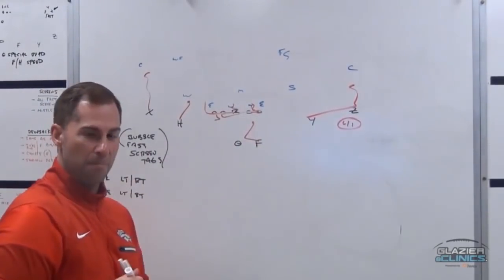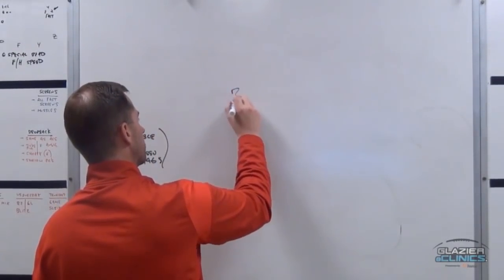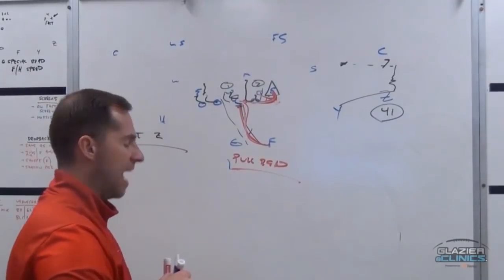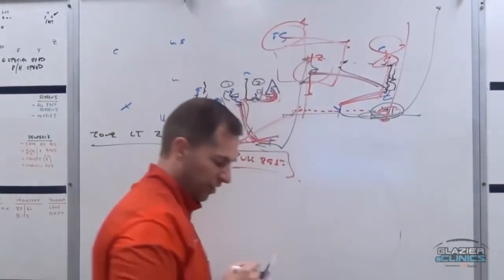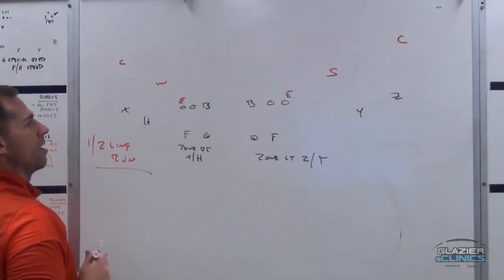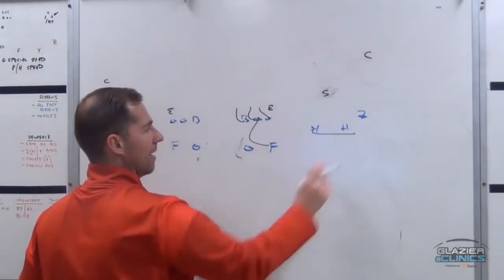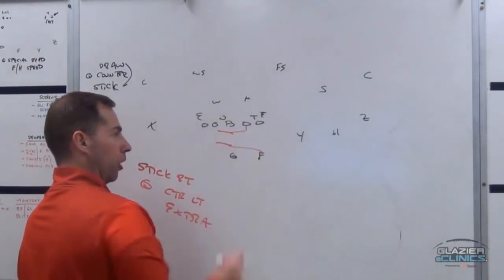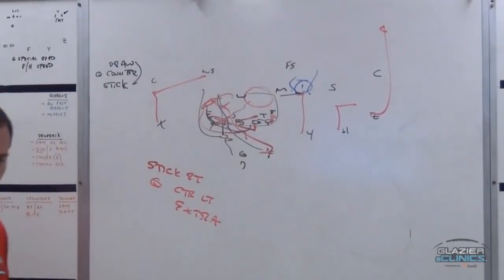Implementing RPOs & RPO Drills into Any Offense - Jason McManus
Interested in more content? Purchase a season pass and gain full access to Glazier Drive (replaced Glazier Vault in 2020) as well as clinics around the US

Coach: Jason McManus

Taken from, "Implementing RPOs & RPO Drills into Any Offense" on the Glazier Vault